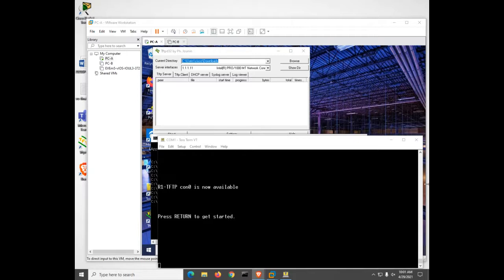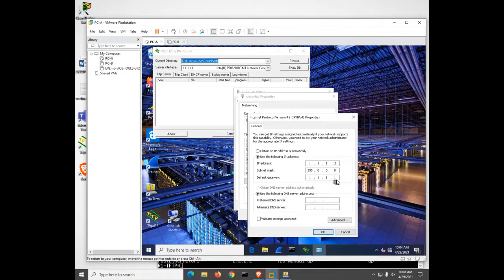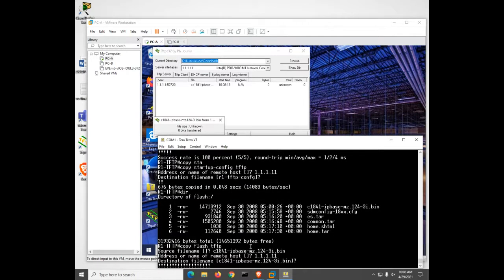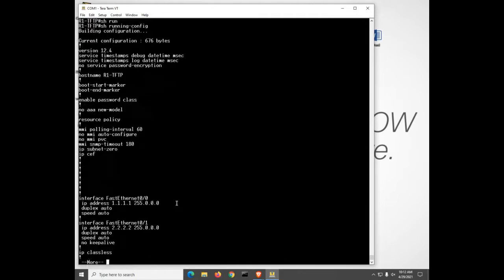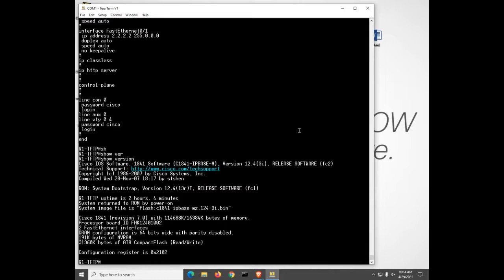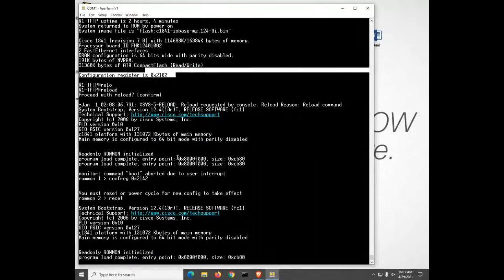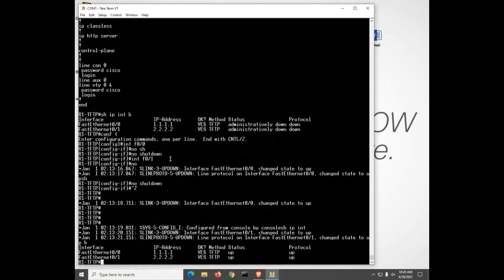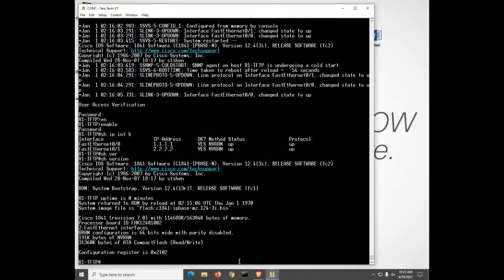Cisco CCNA 7.0 ENSA password recovery TFTP 2021SP